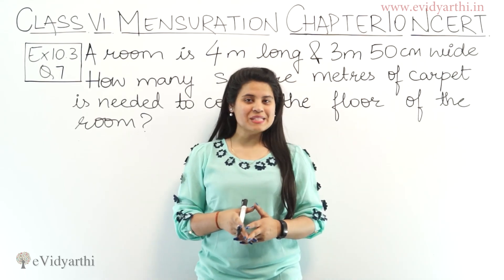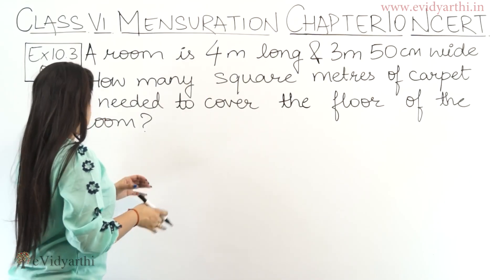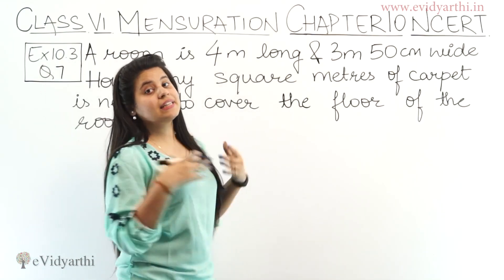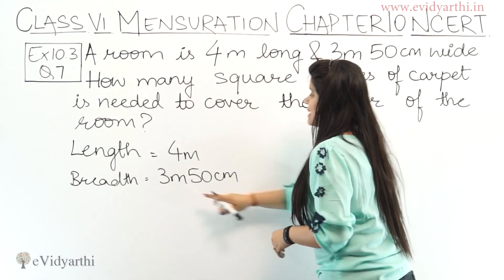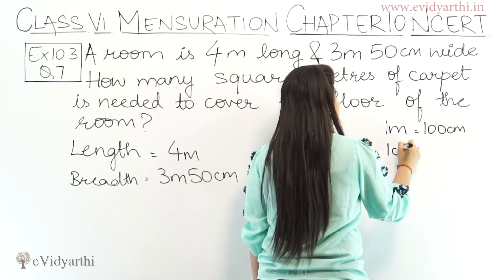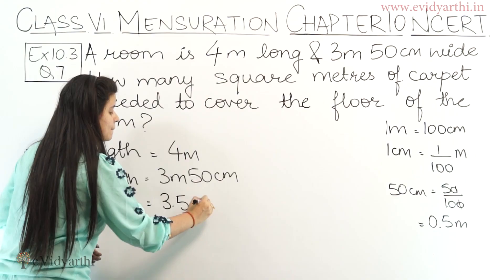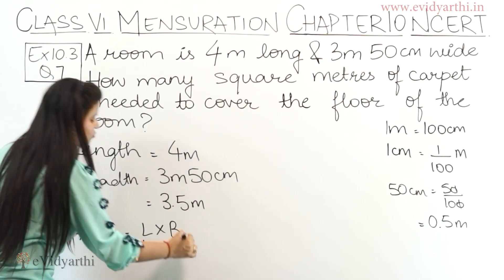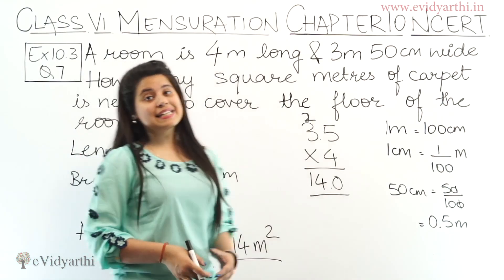Question 7 - Ex 10.3 - Mensuration - NCERT Maths Class 6th - Chapter 10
✔️ Class: 6th
✔️ Subject: Maths
✔️ Chapter: Mensuration
✔️ Topic Name: Question 7 - Ex 10.3

0:00 Question 7 - Ex 10.3